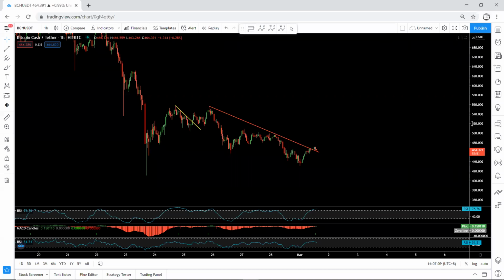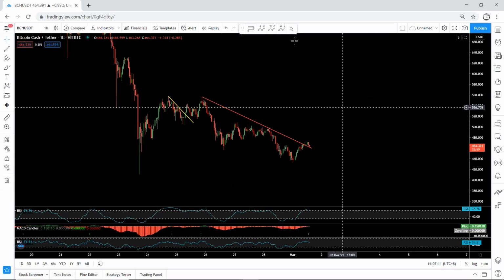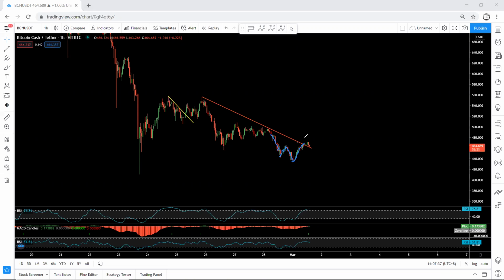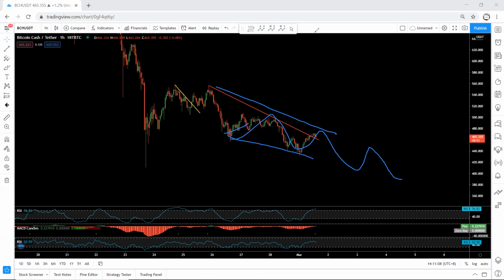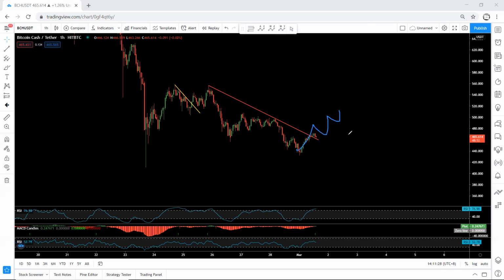Bitcoin Cash Technical Analysis for March 1, 2021 - BCH